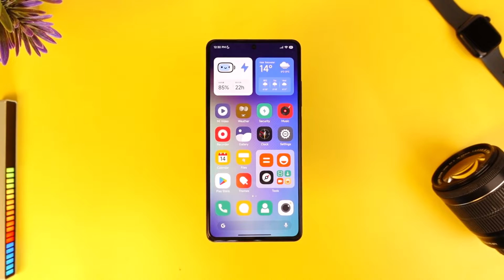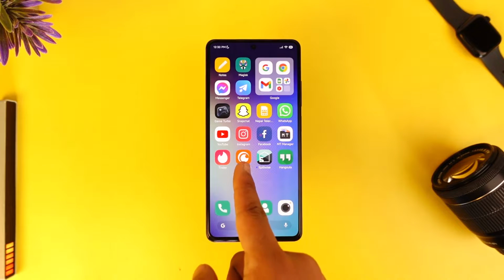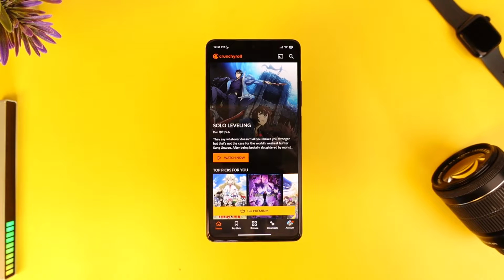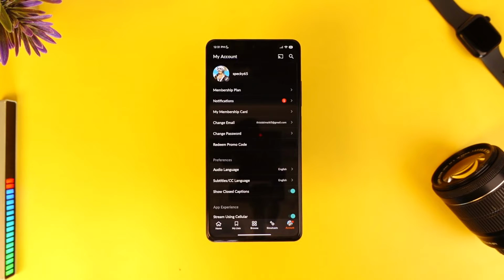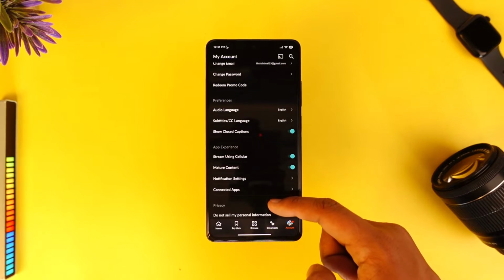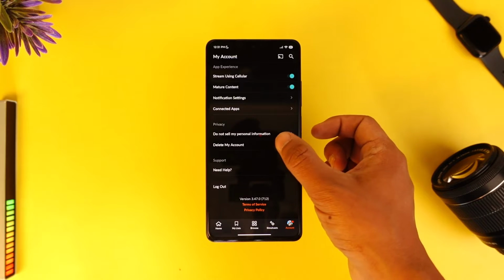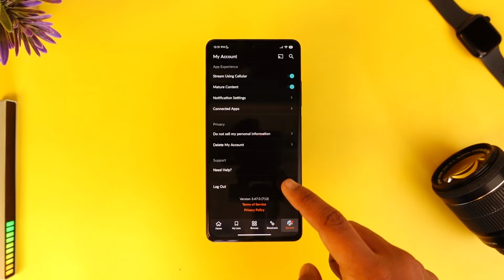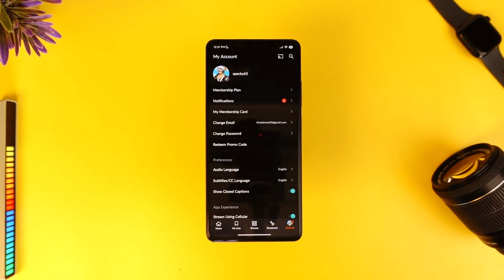How to Delete Crunchyroll Account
In this tutorial video, I will quickly guide you on how you can delete Crunchyroll account. So, make sure to watch this video till the end. We try to be responsive to as many questions as possible.

► Chapters:
0:00 Introduction
0:11 Delete Crunchyroll Account
0:55 Conclusion